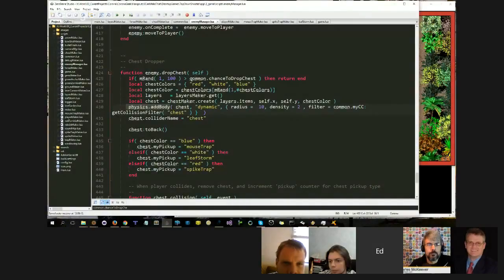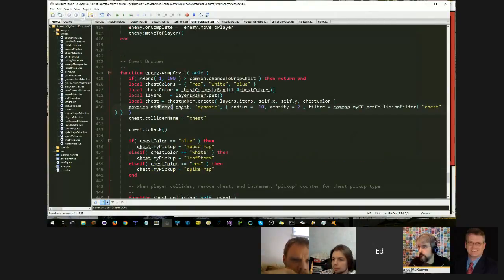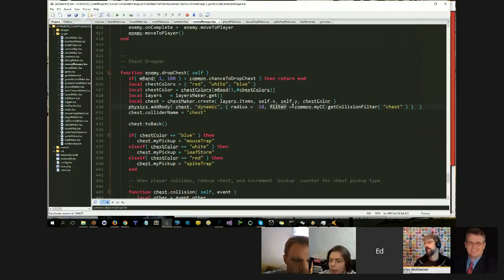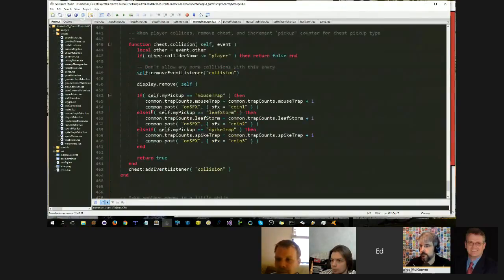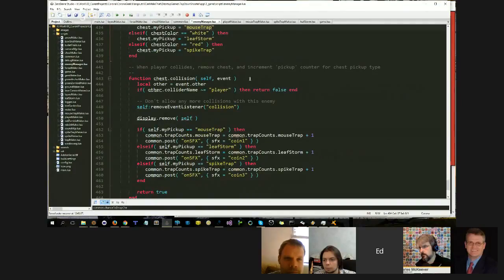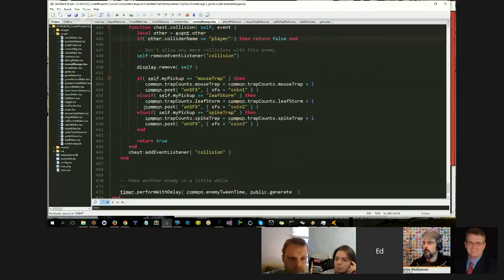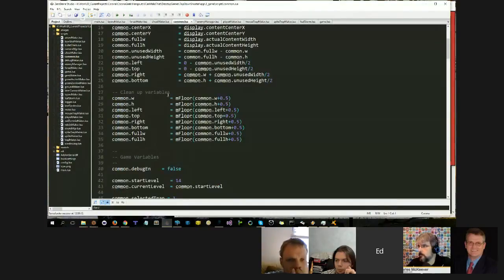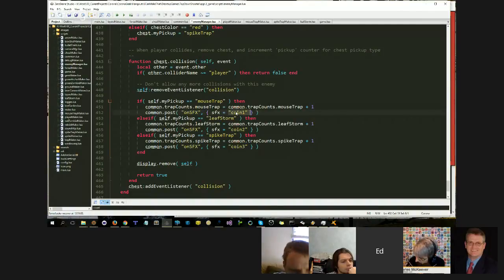CG172 - Part 5 - Adding Pick-ups and Traps to Shooter Games